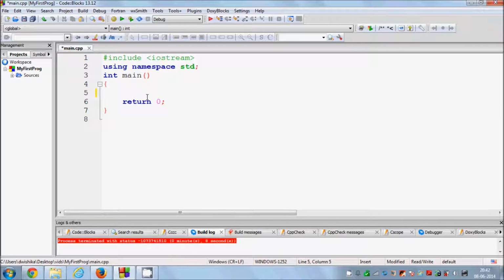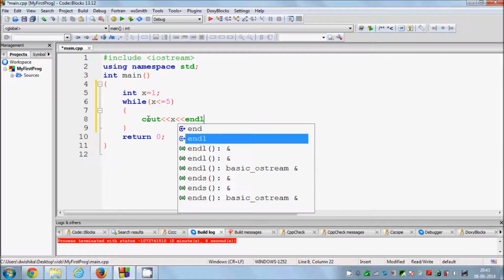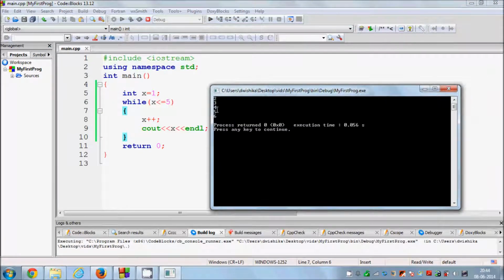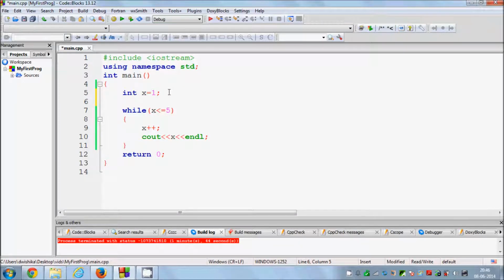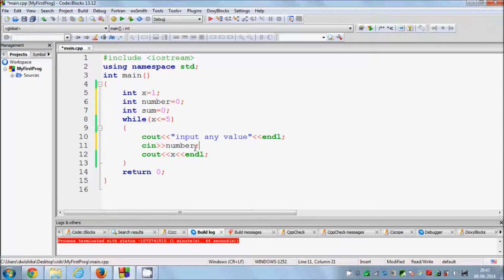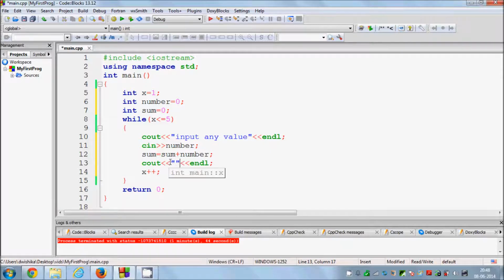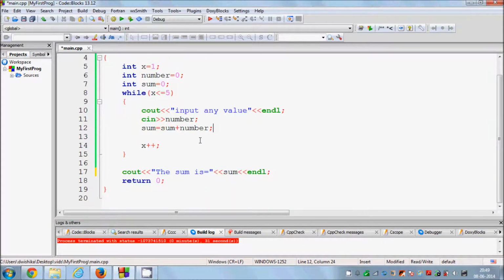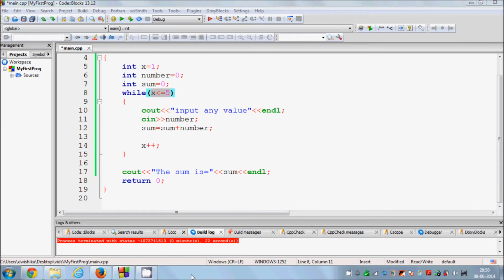C++ Tutorial for Beginners - While Loops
Searches related to c++ While Loops
while loops c++ code
nested while loops c++
c++ exit while loop
do while loop c++
c++ do while loop example
c++ for loop example programs
while statement c++
while statement in c programming